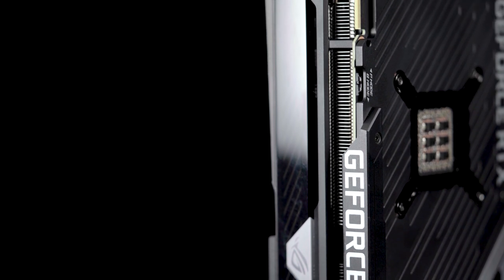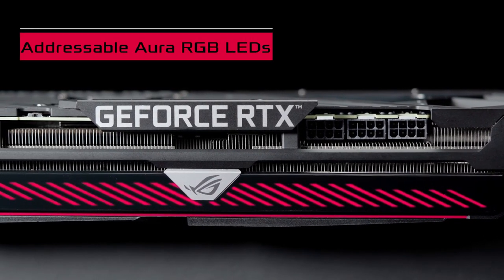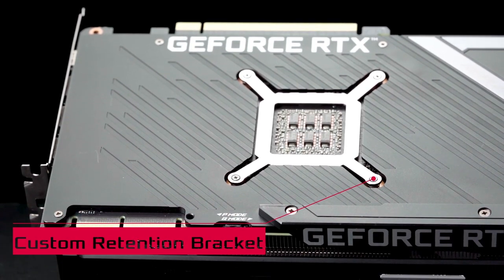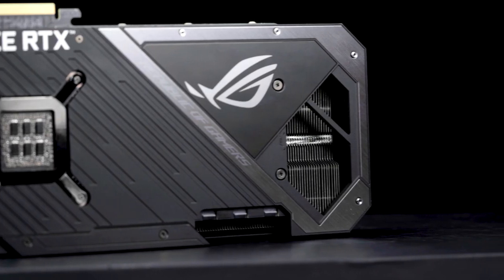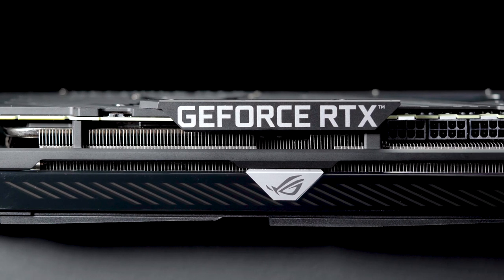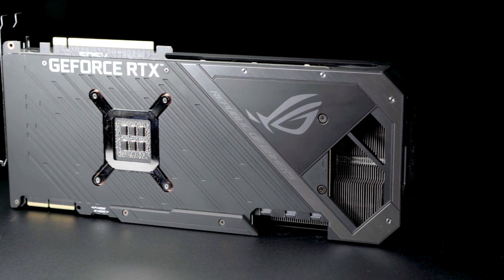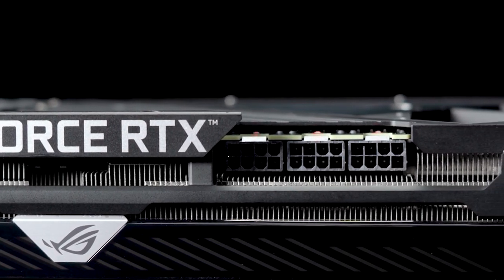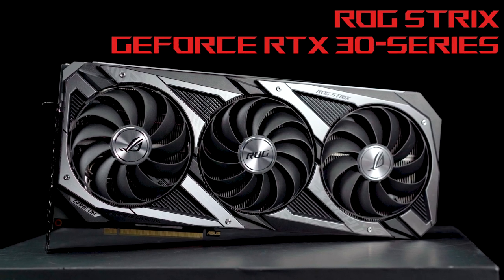ROG STRIX NVIDIA 30 Series GPU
From top to bottom, the ROG Strix GeForce RTX™ 30 Series has been radically improved to accommodate the impressive new Ampere chips from NVIDIA and to deliver the next wave of gaming performance innovation to the market. A fresh design and metal shroud surround a trio of Axial-tech fans. The design includes a new rotation scheme and specialized roles for the central and auxiliary fans, resulting in higher static pressure and airflow. Below the blades, a larger, more impressive heatsink is ready for the most demanding thermal loads. The PCB and backplate now feature vents that allow hot air to pass through so that it can be expelled from the chassis instead of being recycled by the card’s cooler.